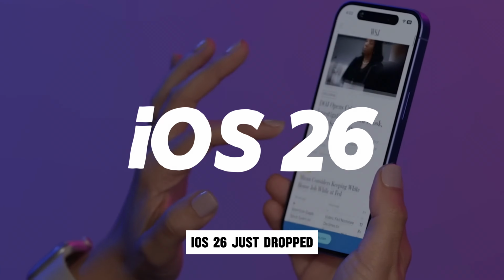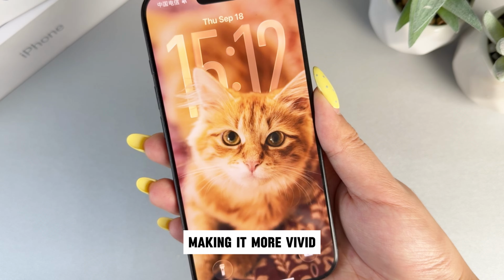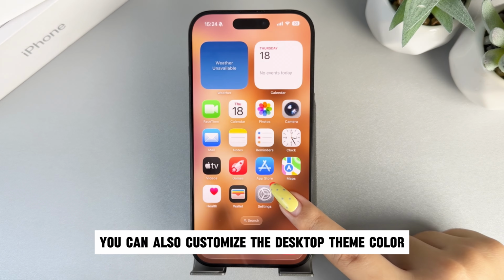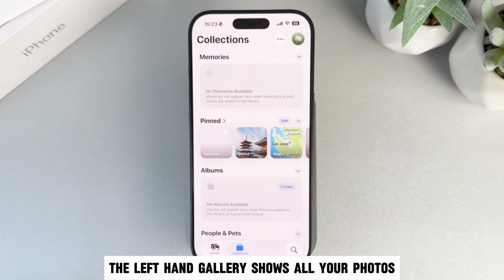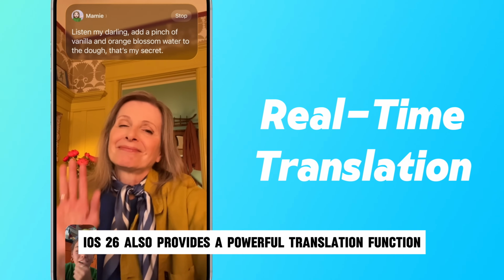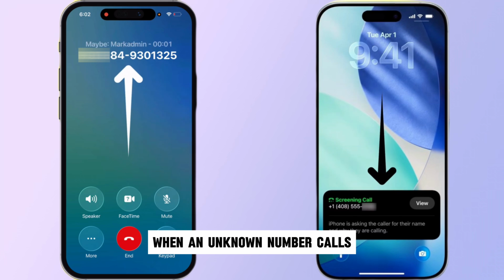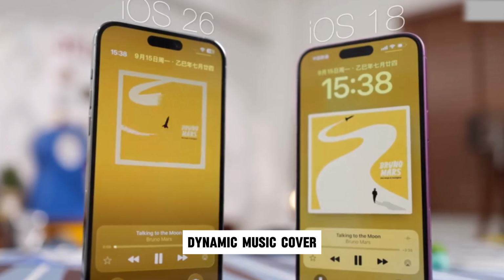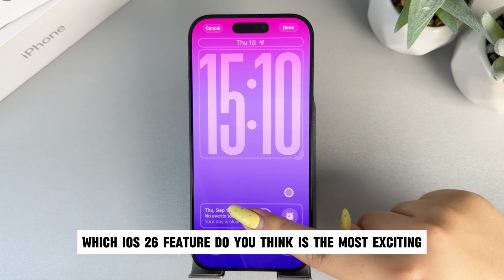iOS 26 - All New Features You Can't Miss!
Have you updated to ios26? This video provides essential iphone tips and iphone tricks to make your phone experience better. Learn some amazing ios tips and iphone settings to improve your overall ios tricks knowledge, as well as some cool iphone tips and tricks.

If you have any problems with your iPhone or iOS device, try AnyFix
00:00 Intro
00:13 New ways to lock the screen
00:33 Liquid Glass interface optimization
01:18 Charging and power adaptation
01:31 Real-time translation
01:55 Calling Assistant
02:15 Apple Music
02:28 Other features